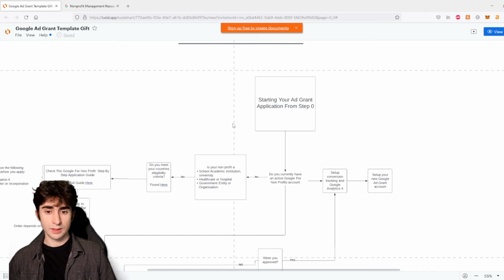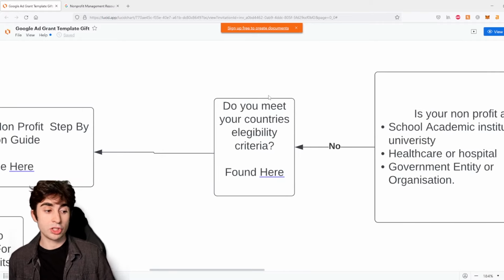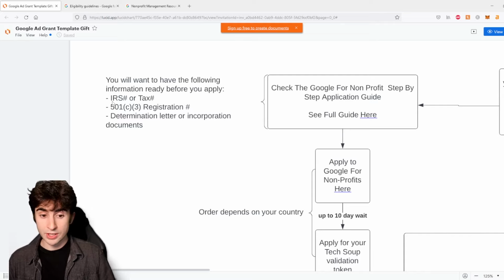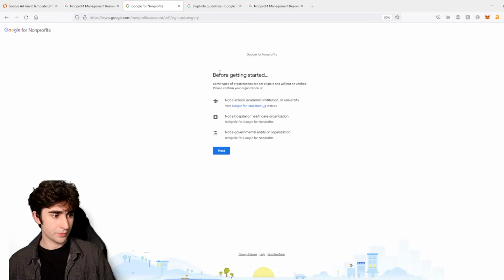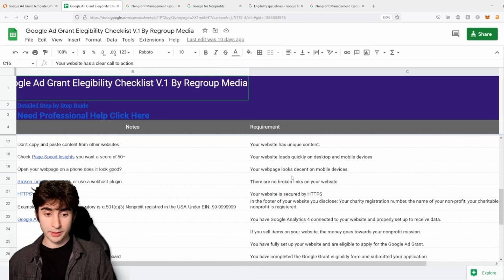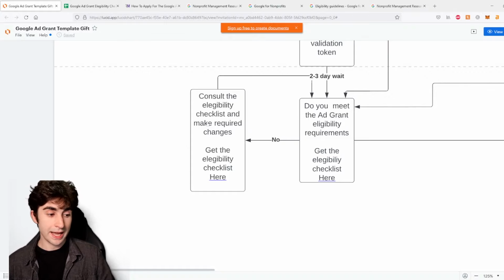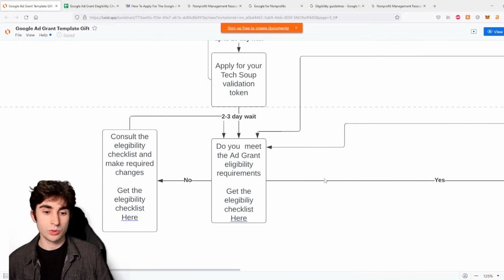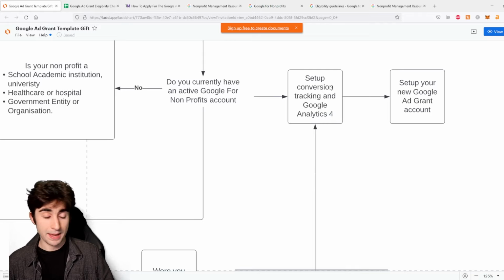How To Apply For The Google Ad Grant | Easy Step By Step Guide